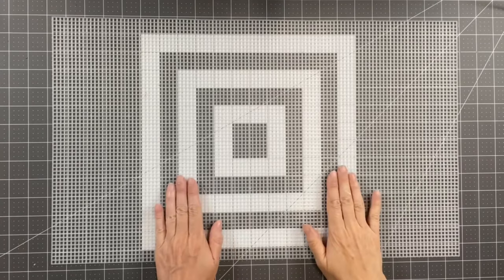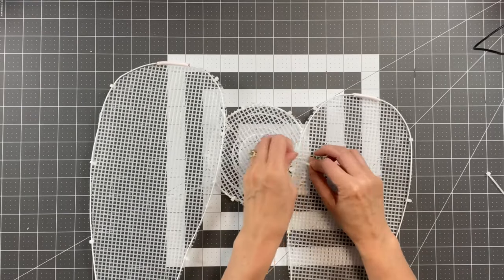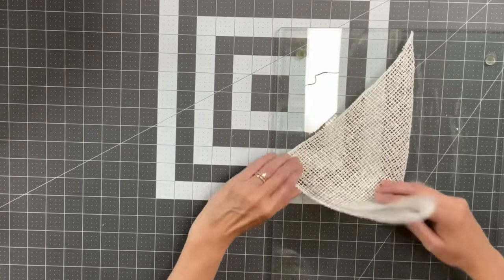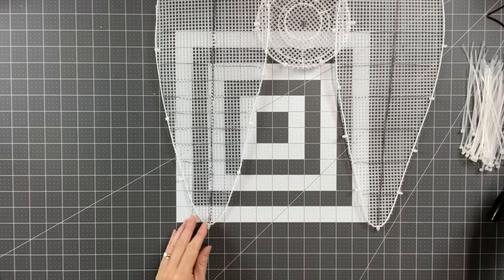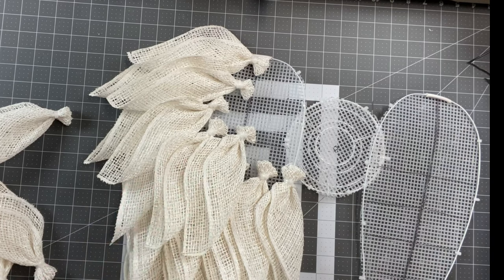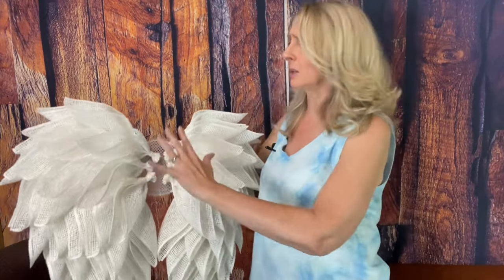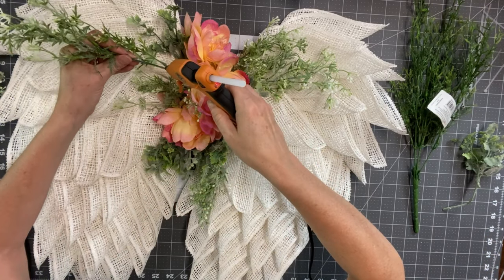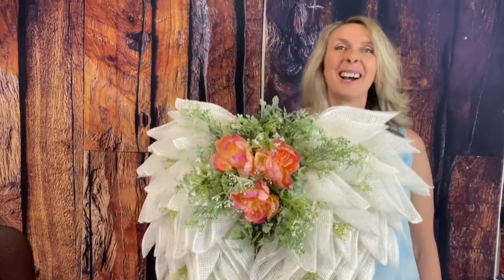Learn How to Make an Angel Wing Wreath - a Step-by-Step DIY tutorial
Welcome to this step-by-step DIY Angel Wing Wreath tutorial! In this video, I'll show you how to create a stunning and ethereal angel wing wreath that will add a touch of heavenly charm to your home decor.
I will guide you through the process, making it simple and enjoyable for beginners and experienced crafters alike. Get ready to unleash your creativity and let your imagination take flight as we bring a celestial touch to your crafting repertoire.

I used 68 pieces of white poly burlap which took a whole two rolls for this wreath.

SUPPLIES YOU WILL NEED:
Carrot wreath form: Unfortunately, these are only sold in stores seasonally. So run out and get what you can today! If you are unable to find one, I have made some similar to the carrot form, minus the extra wire that we cut off.

6" Zip ties
4" Zip ties
Wire cutters
Glass cutting board
Wood burning tool
Cutting mat